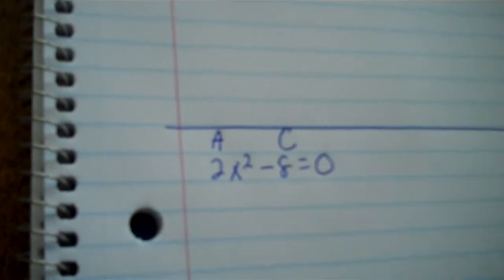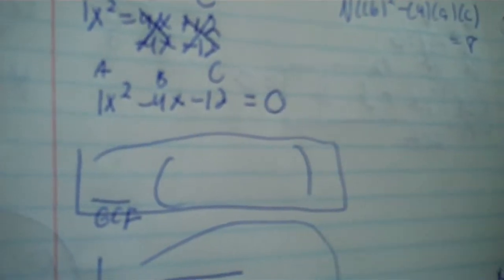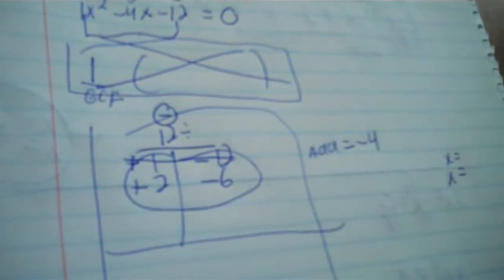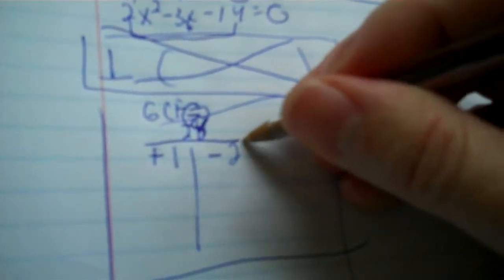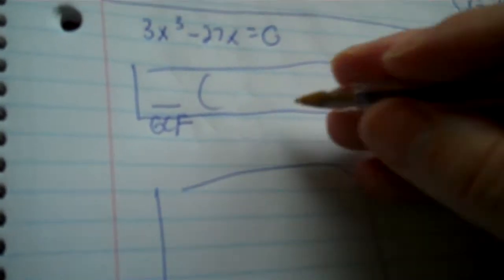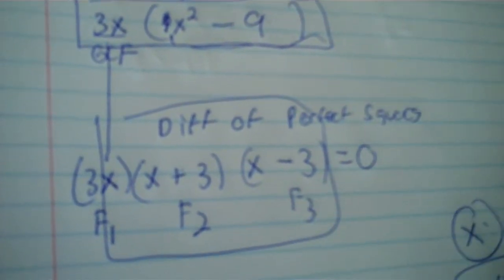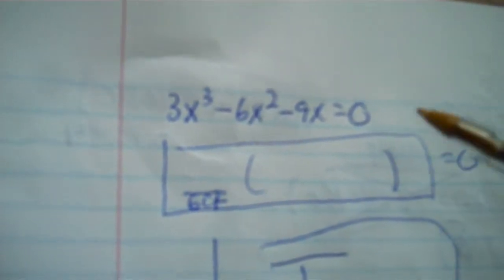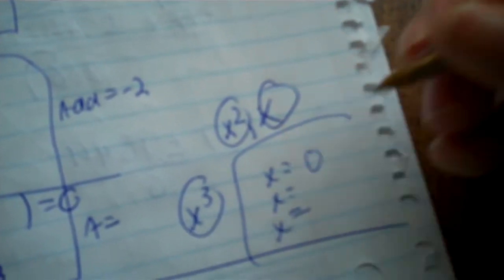Algebra 1 9A